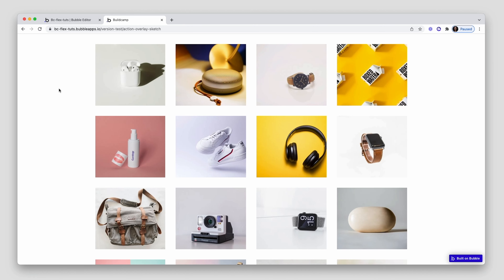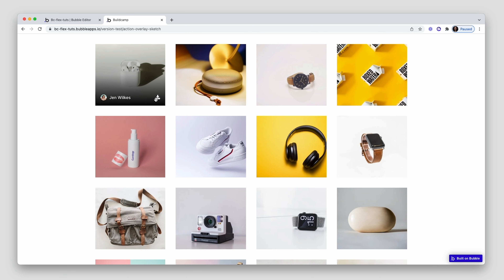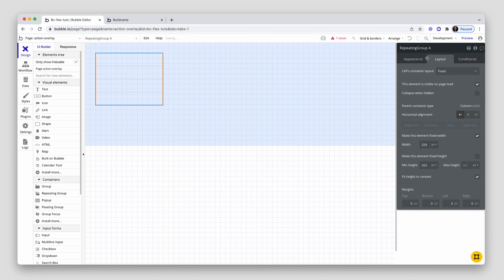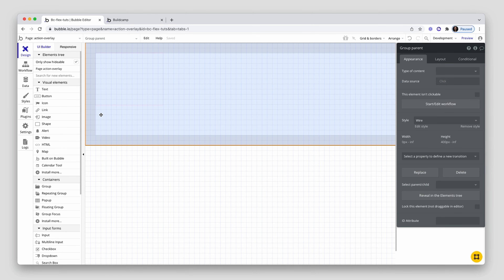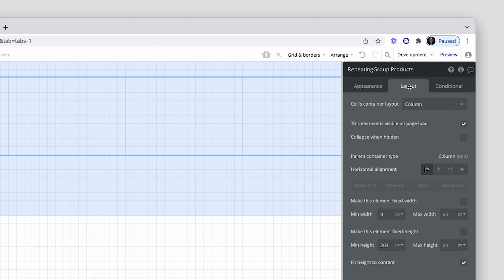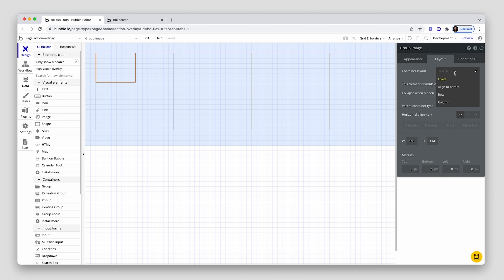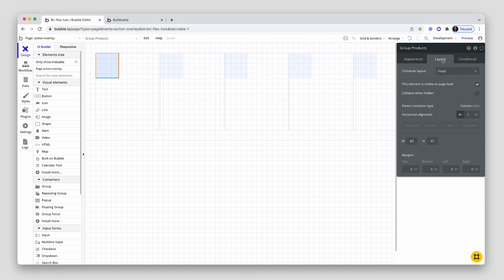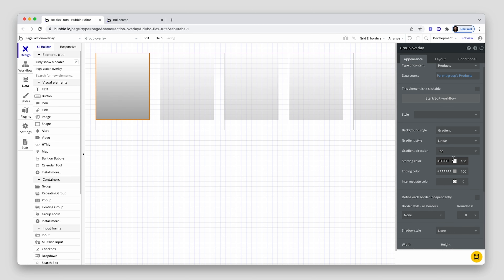Action Overlay (Flex) | Bubble Tutorial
In this tutorial we are going to create an image gallery with a hover effect that allows us to see more info about the image as well as the option to download the original image.